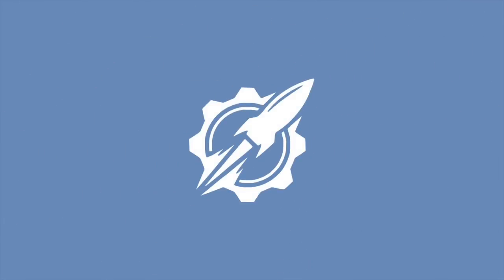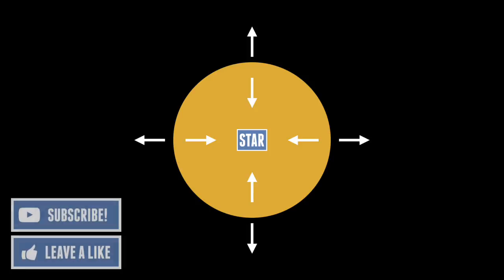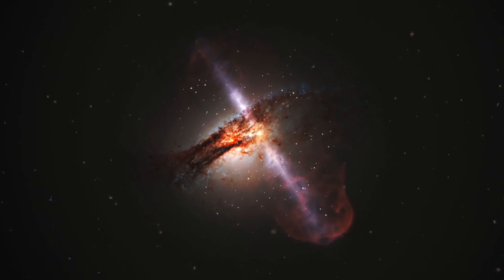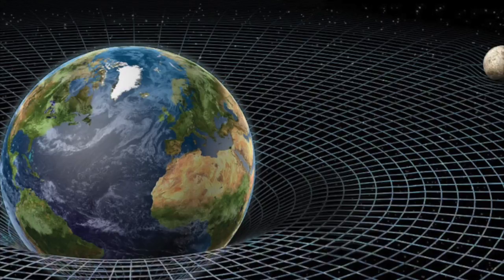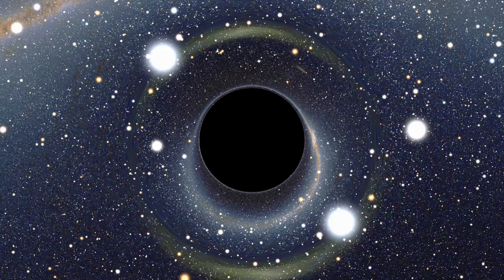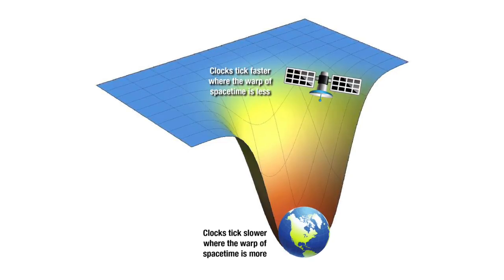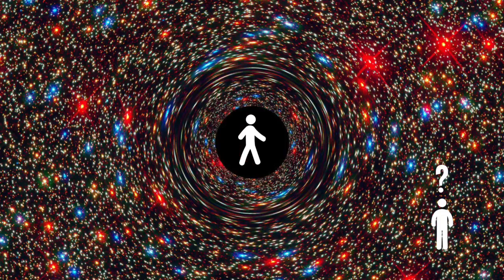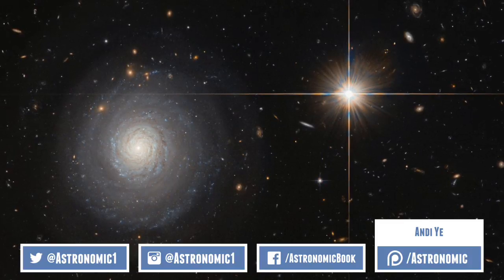Can Black Holes Stop Time?! | Astronomic